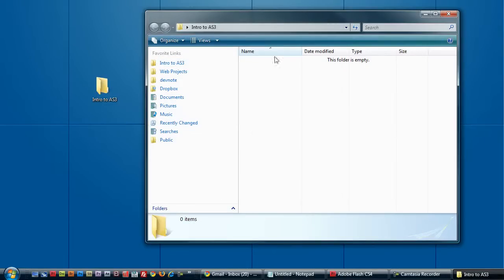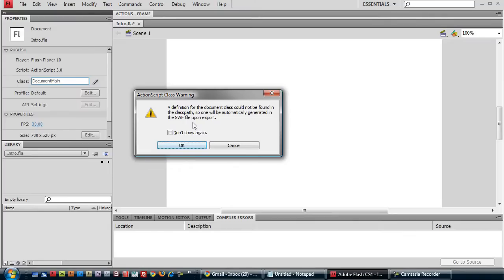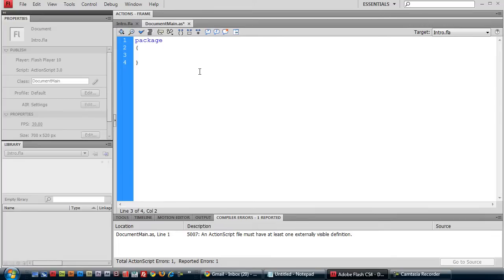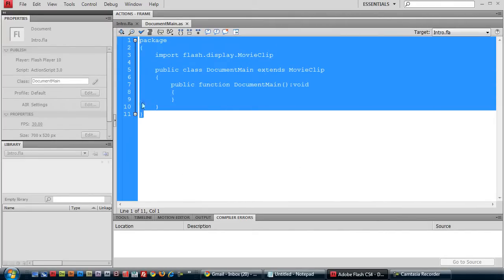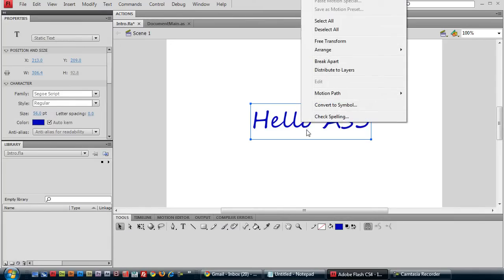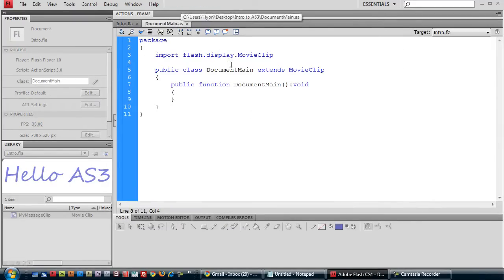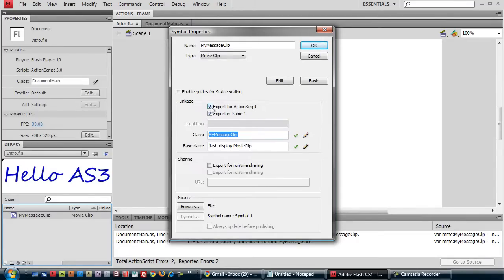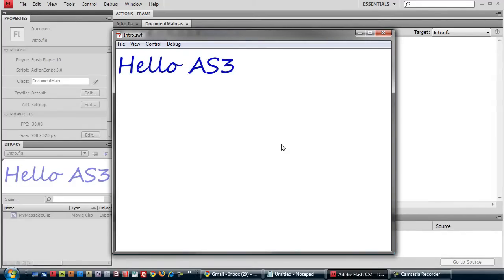DevNote Tutorial: Intro to Flash Driven by ActionScript 3.0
A tutorial for creating an ActionScript3-driven Flash application.